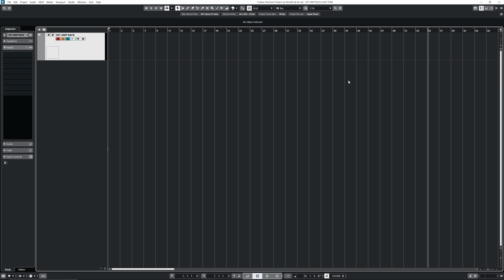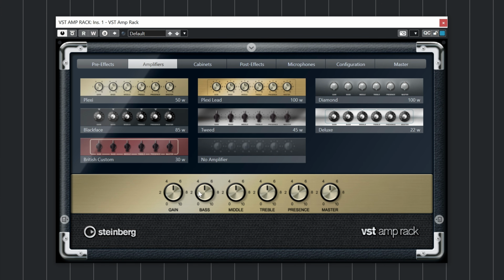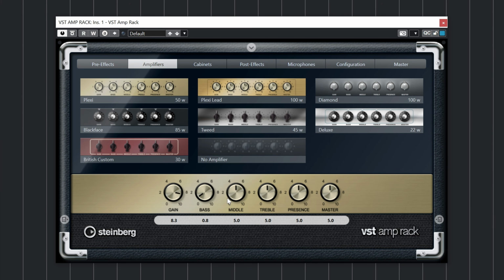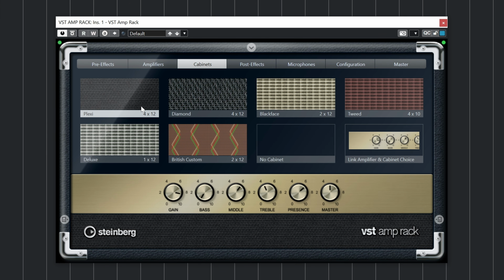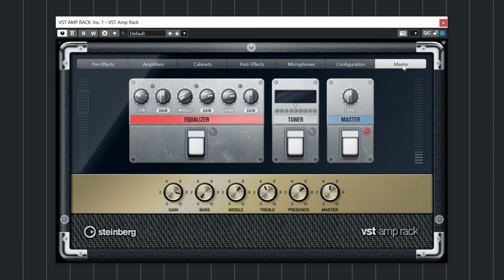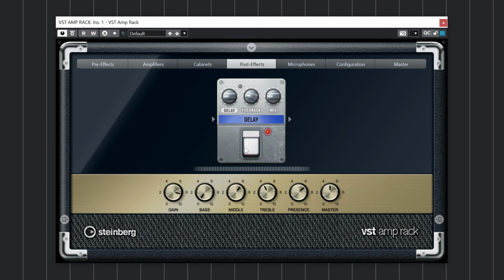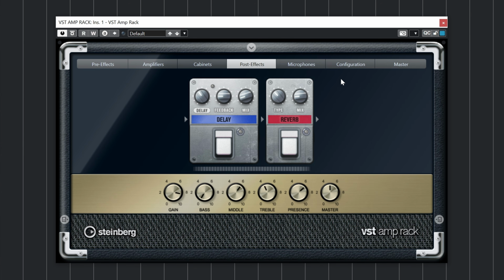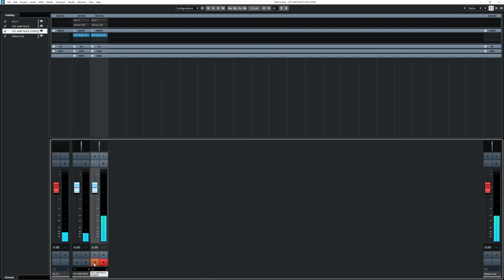Create the Perfect Rock Guitar Lead Sound | Rock Production Basics in Cubase Elements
In this rock tutorial for Cubase Elements, Mendel Bij De Leij offers more guitar production tips, this time using VST Amp Rack to get a great lead guitar sound. Cubase Elements provides all you need for recording guitar and producing rock music, so let Mendel be your guide to getting a superb rock solo guitar sound.